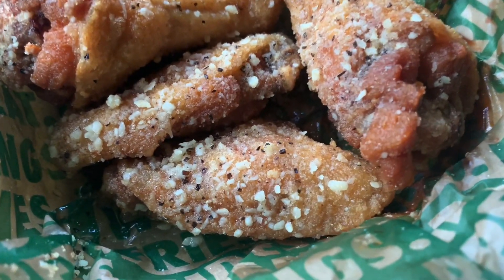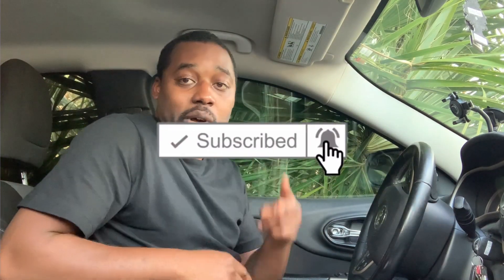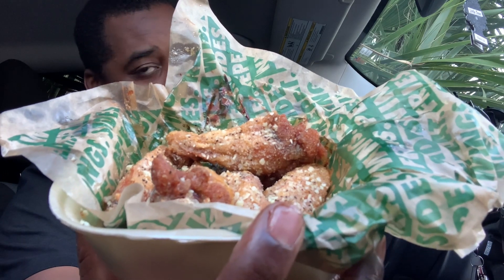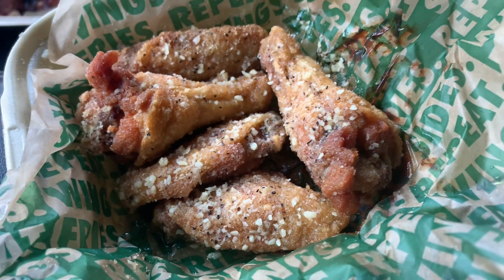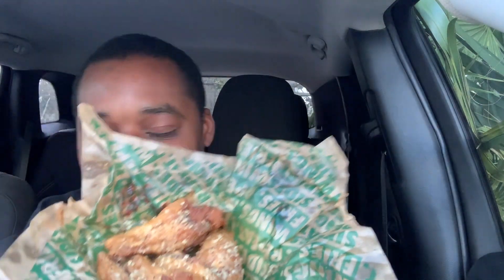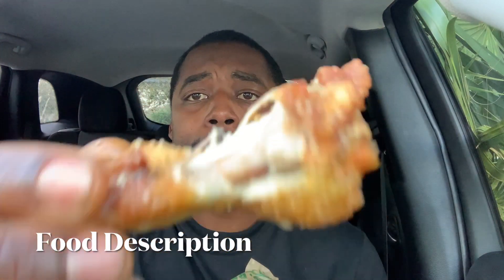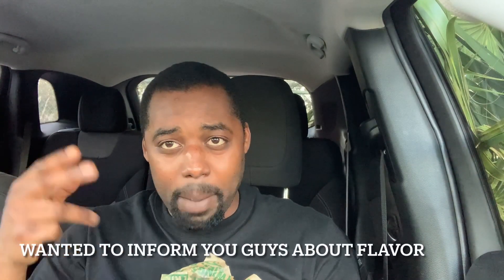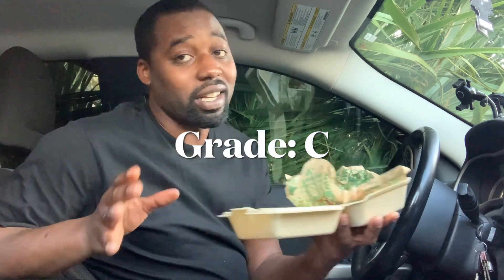Wingstop Remix Flavors Review (Lemon Garlic) pt. 2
Today I went to Wingstop. I Went there to Try the remix Wing Flavors. I got Lemon Garlic Flavor which is Lemon Pepper and Garlic Parmesan flavors mixed together. Come watch my Reaction. I hope you enjoy!